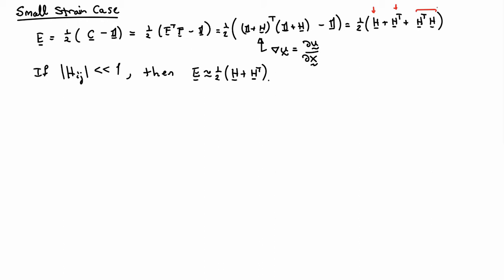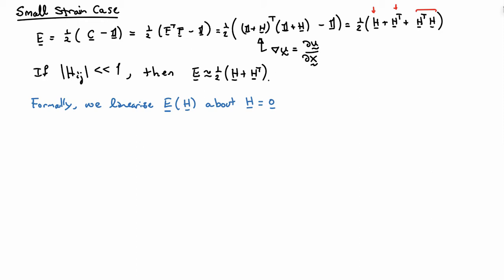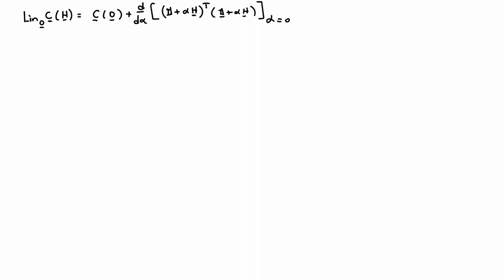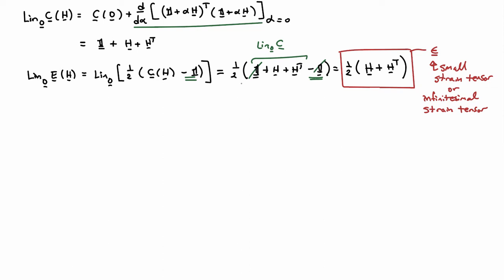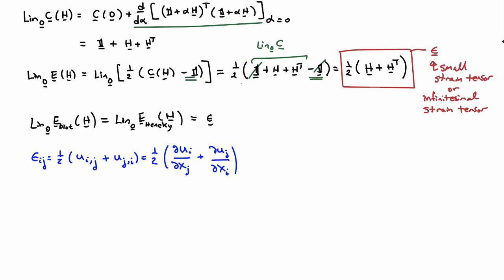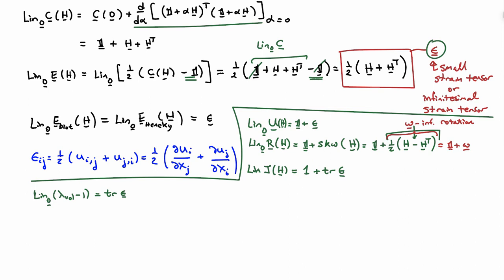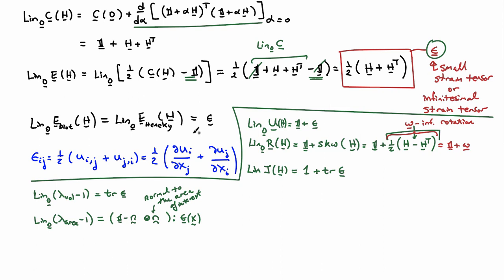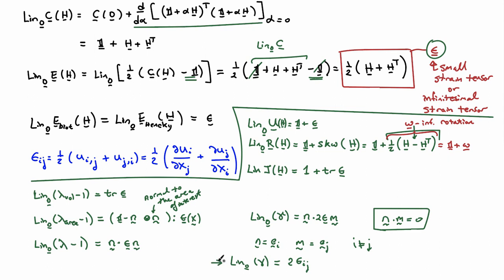16B. Linearized Strain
Development of the small strain tensor relation from finite deformation strain tensors.  Additionally, a discussion of the linearizations for small strains of the line element, area, volume, and shear strain expression of finite deformations.